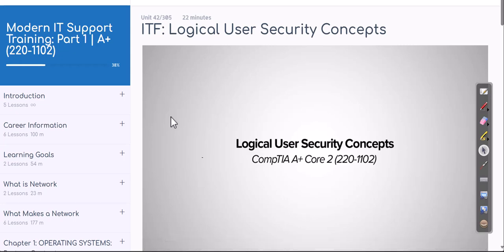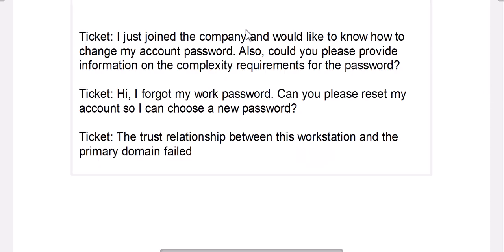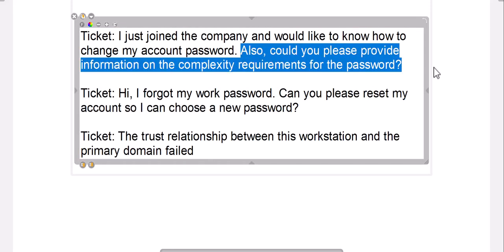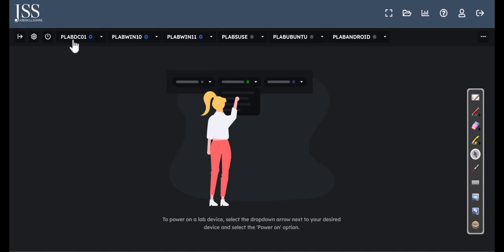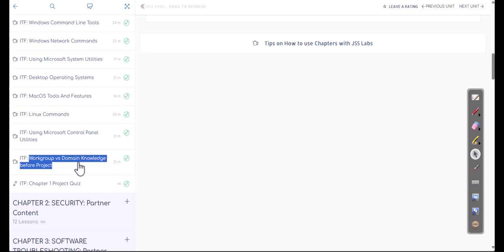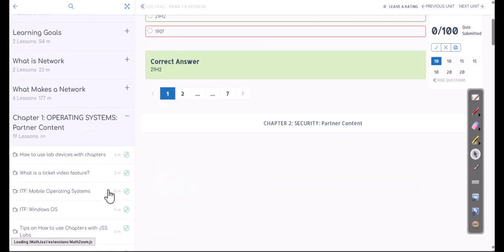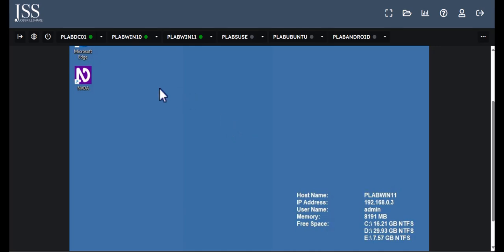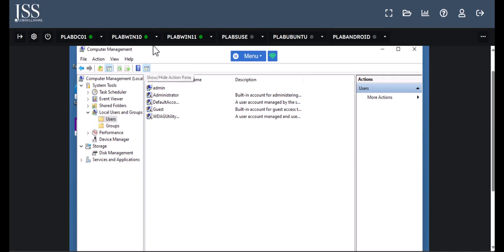IT Support Ticket: Logical User Security Concepts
This video is related to the course 'Modern IT Support Training: Part 1 | A+ (220-1102),' Chapter 2, Unit: 'Logical User Security Concepts.'

Ticket: "I just joined the company and would like to know how to change my account password. Also, could you please provide information on the complexity requirements for the password?"

Ticket: "The trust relationship between this workstation and the primary domain failed."